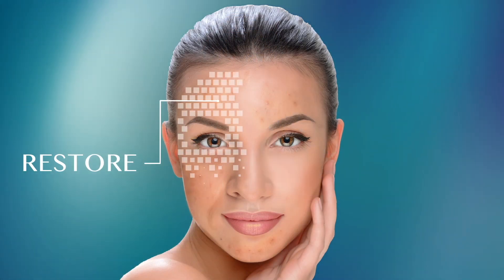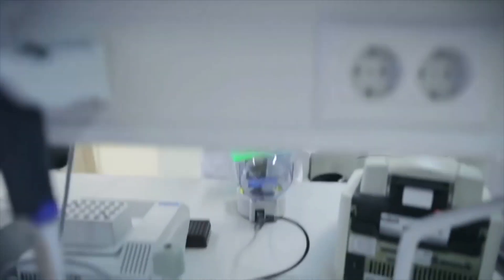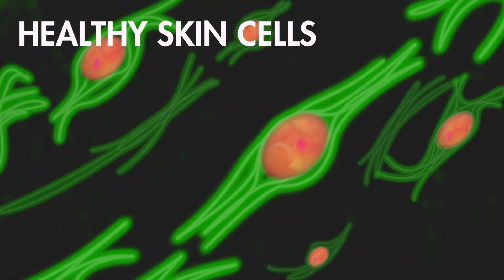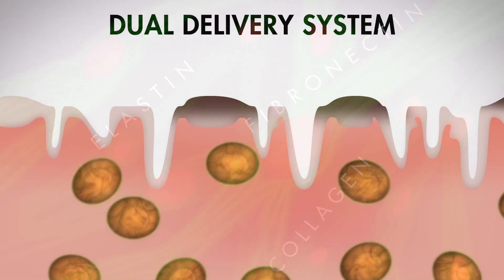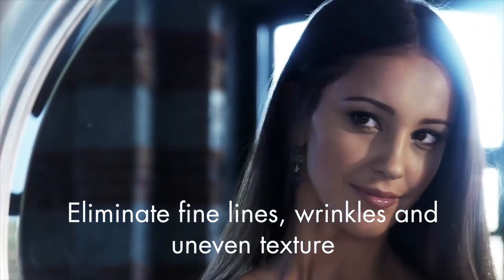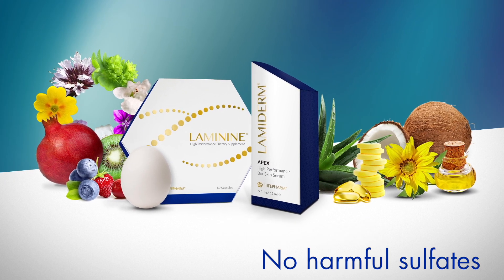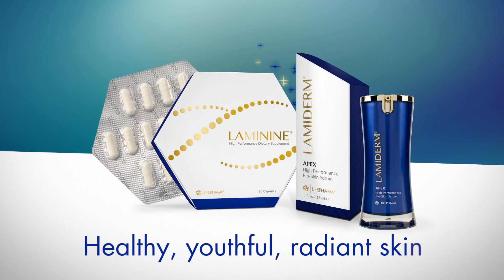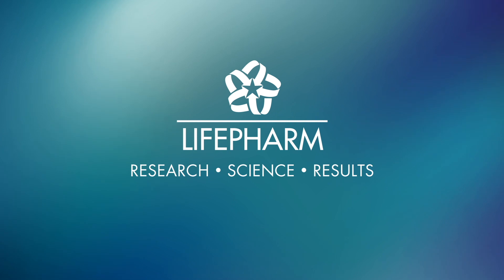LifePharm Skin Cell Regeneration System